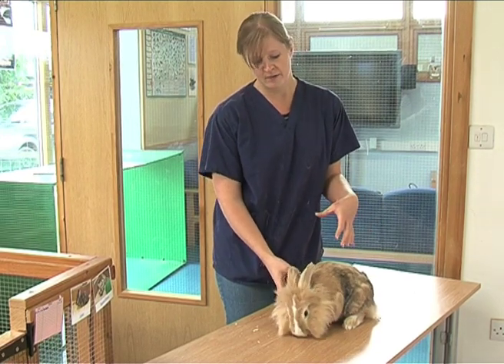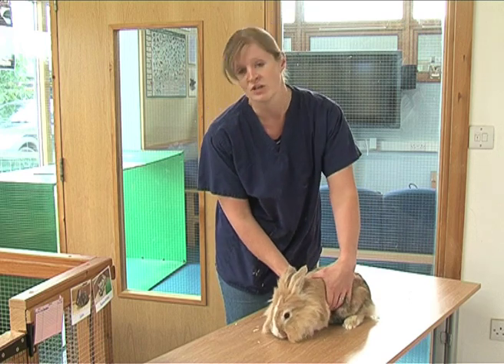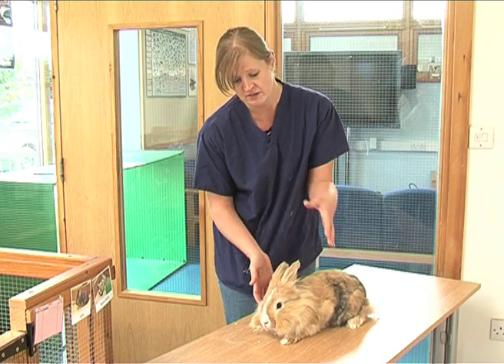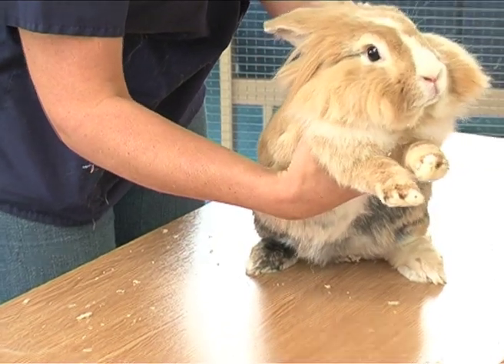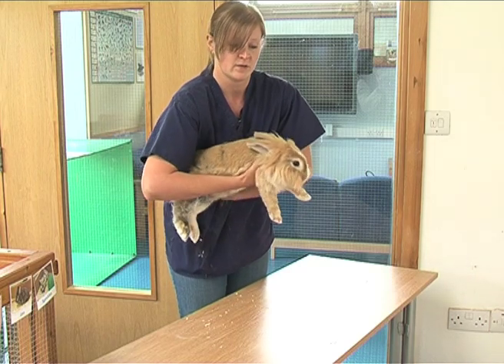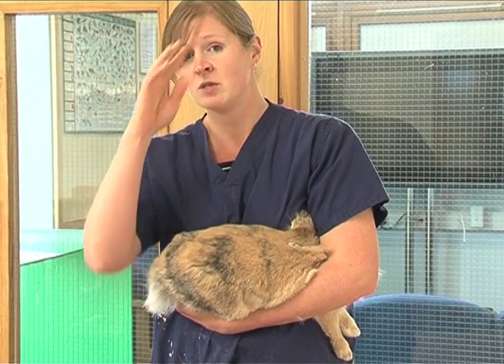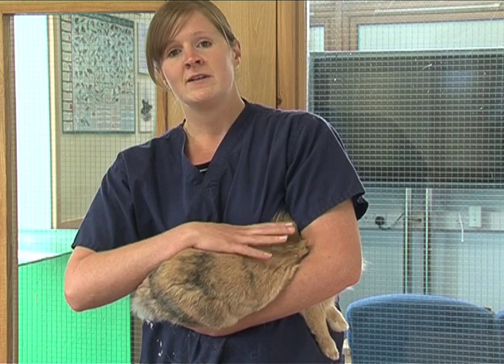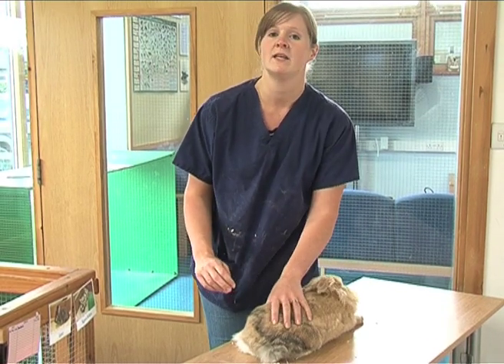Handling a rabbit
Sue from Harper Adams University College explains to students how to correctly handle a rabbit.